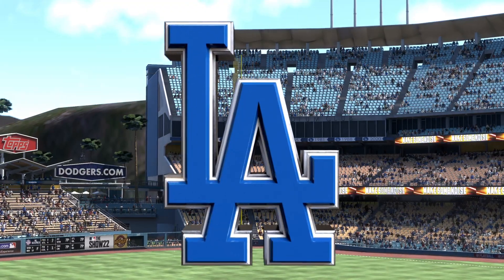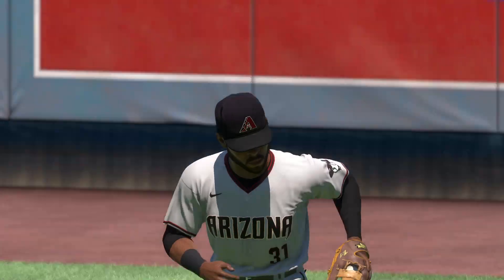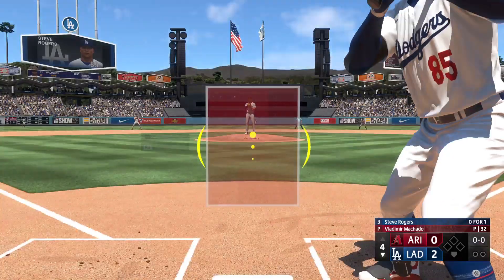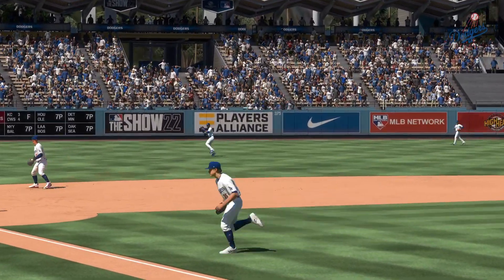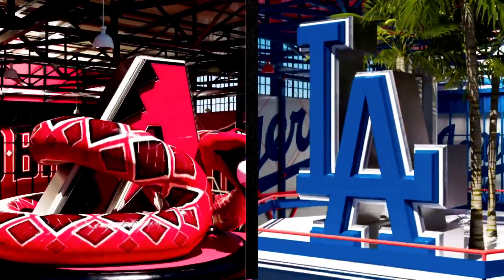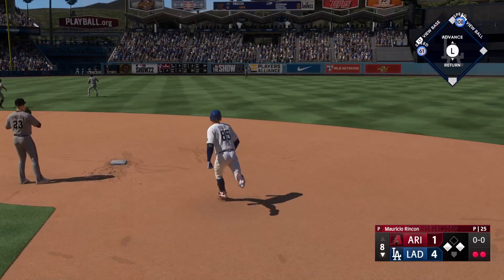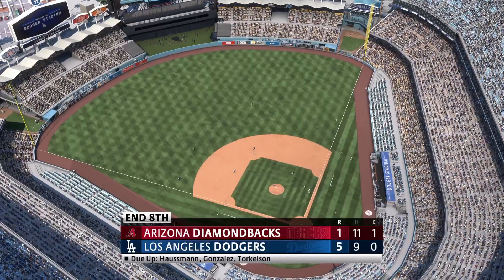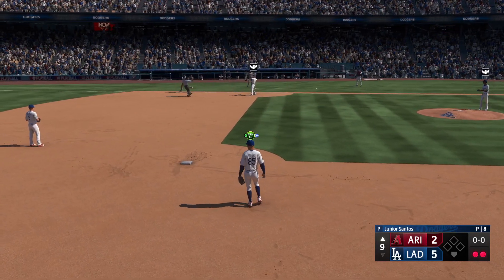Series Win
The Dodgers go for the series win against the Diamondbacks